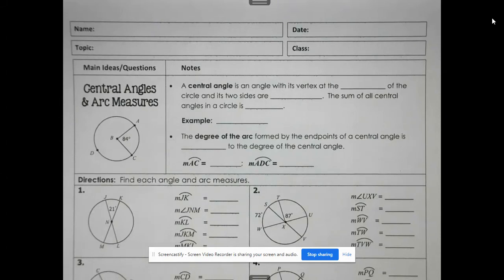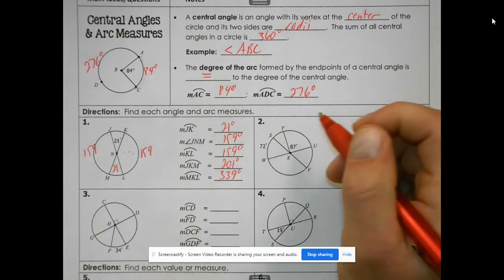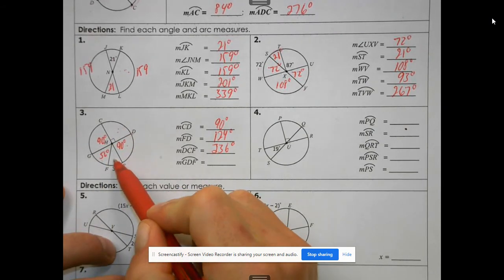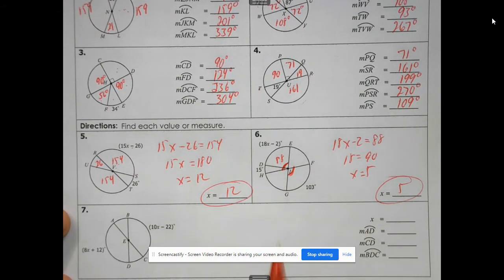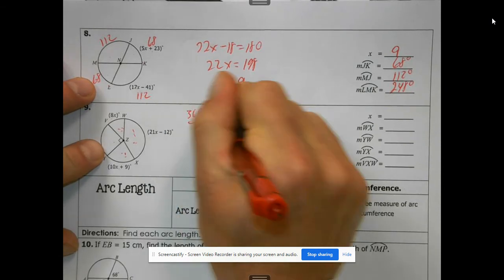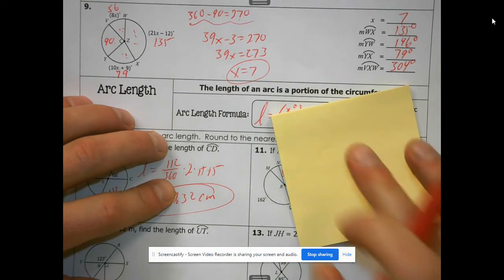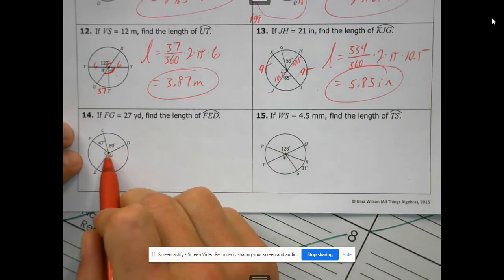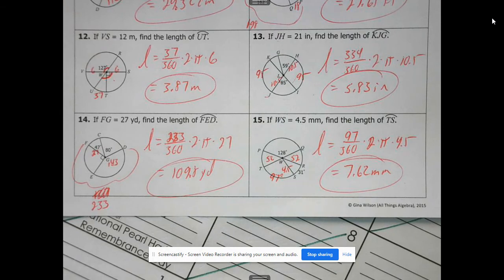Central Angles and Arc Length